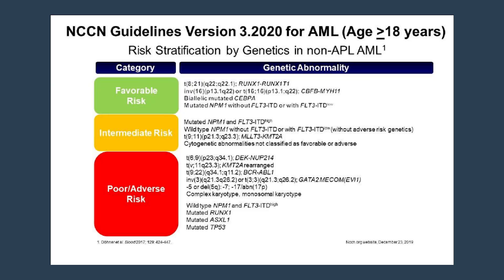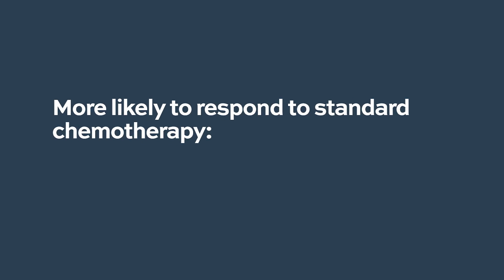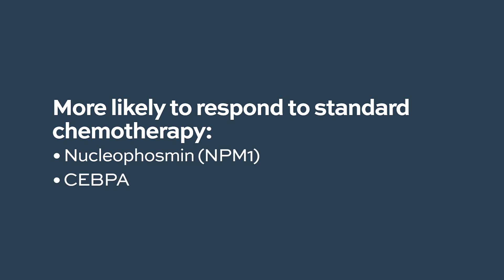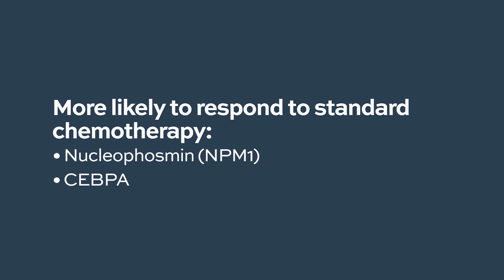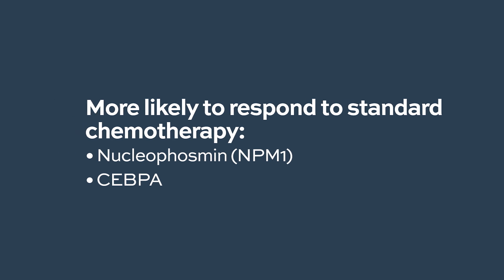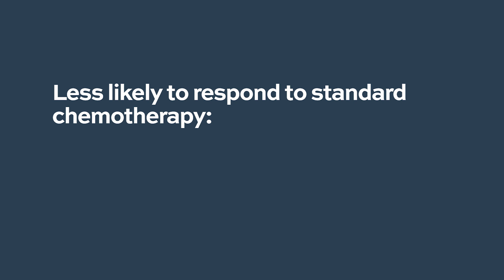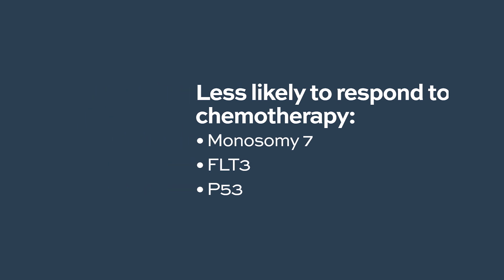How do I know the stage of my AML?